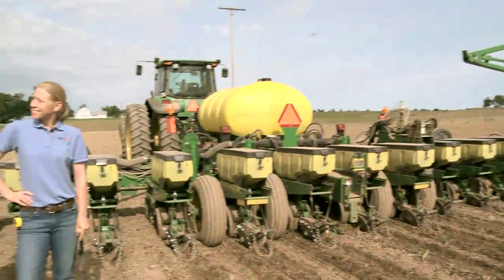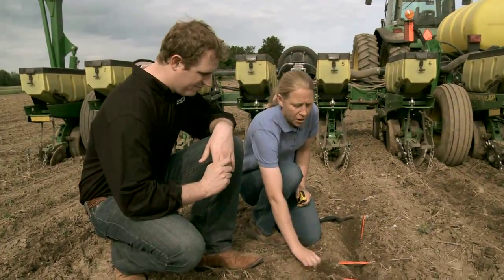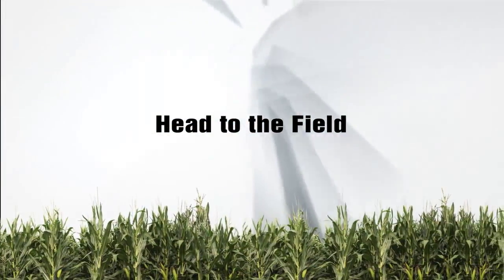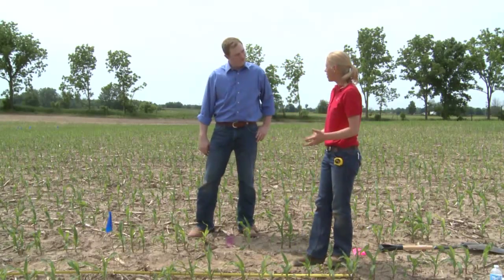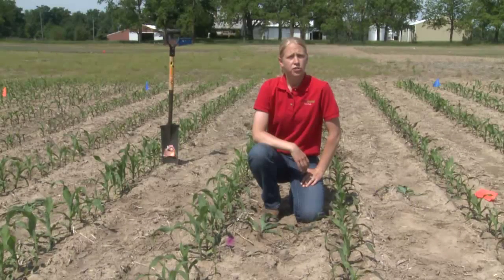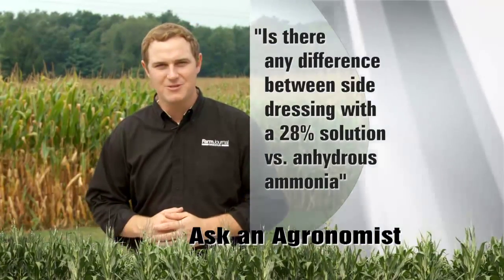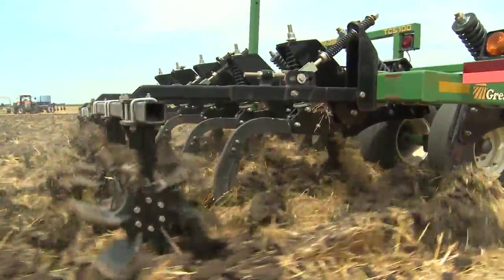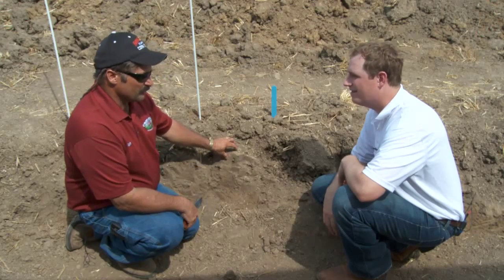Corn College TV: Season2 - Ep3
Corn College talks about the importance of soil testing, proper planting depth, using starter fertilizer and how to blend it.  Once the planter is running Missy and Ken talk about closing wheels and the liklihood of new untested products tempting farmers when potential profits are this big.